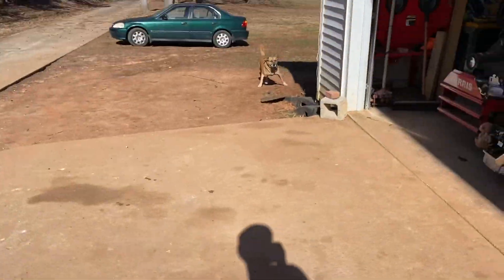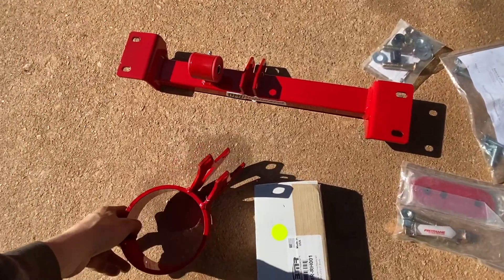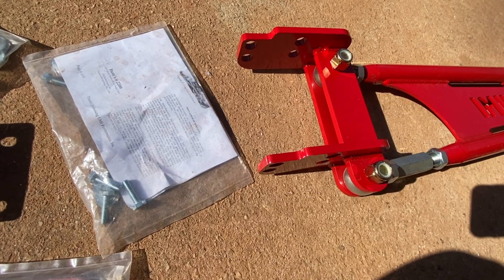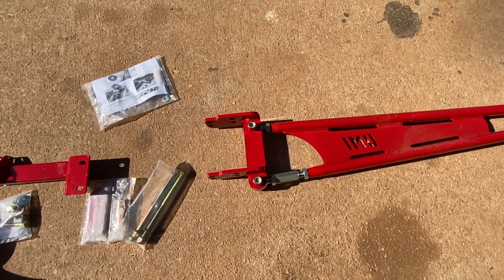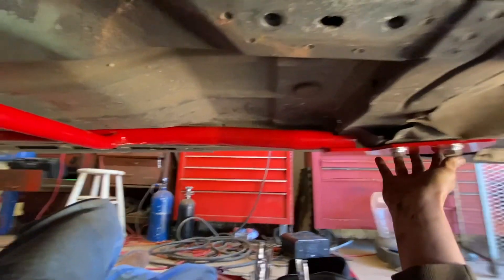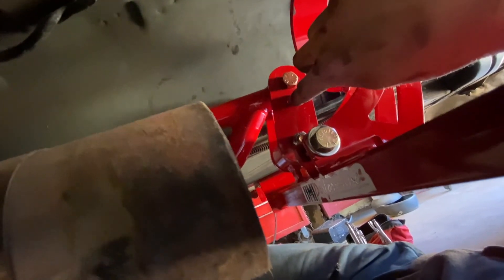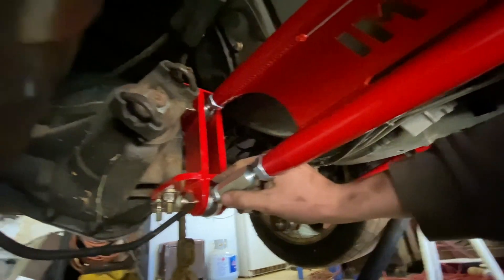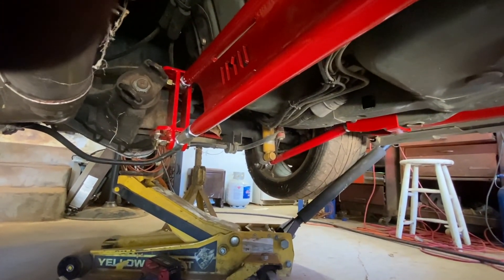Installing my Torque arm in a F-body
Installing a UMI Torque Arm in a 2002 Pontiac Trans am.